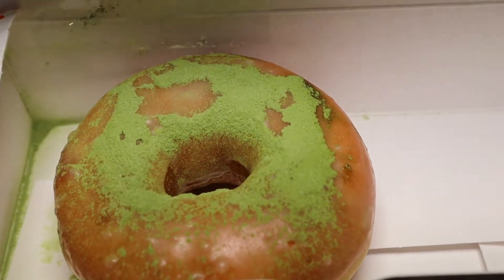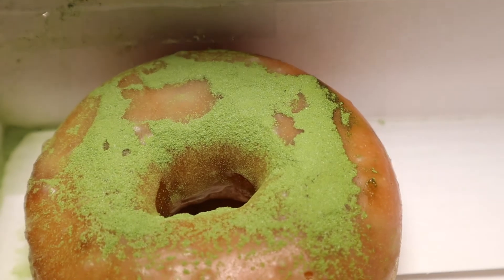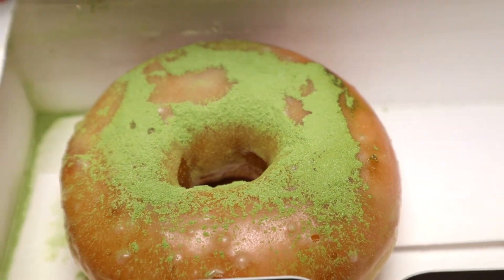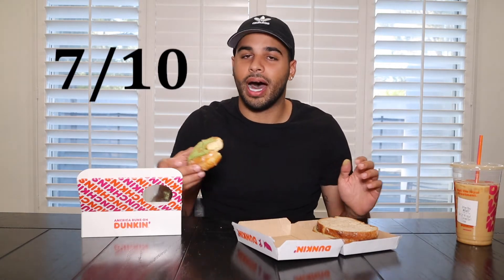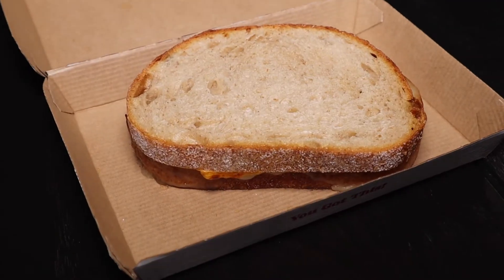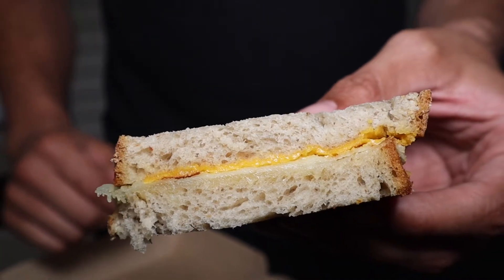NEW DUNKIN' DONUTS Menu Items | Match Donut & Grilled Cheese Melt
Today we take it to Dunkin Donuts! They have 3 new food items the grilled cheese melt 🧀,matcha donut 🍩 , and avocado toast 🥑. They played us with the avocado toast on this day but we’ll be back with it. So for now we try the other 2 (grilled cheese melt, and matcha donut ). Let's see if they’re a hit or miss 👀.